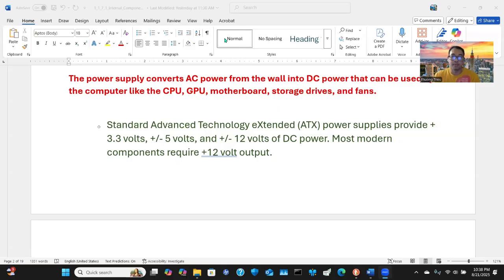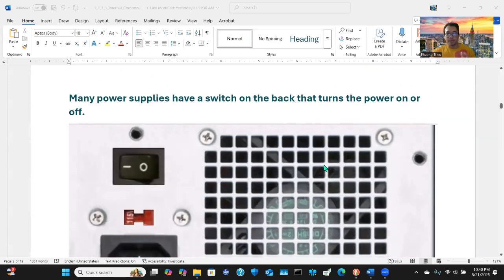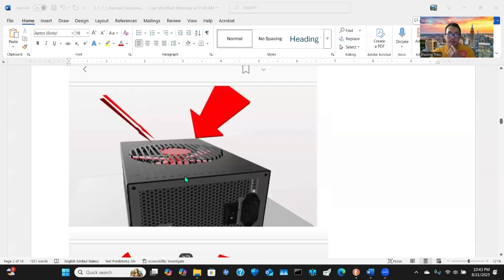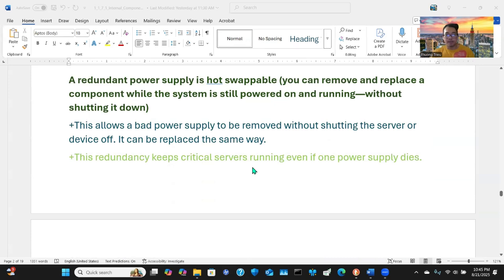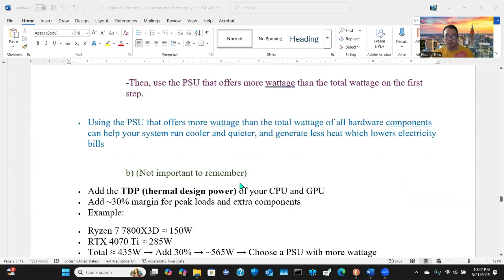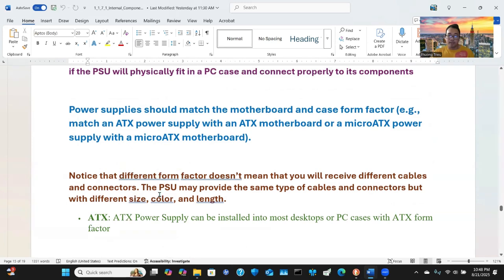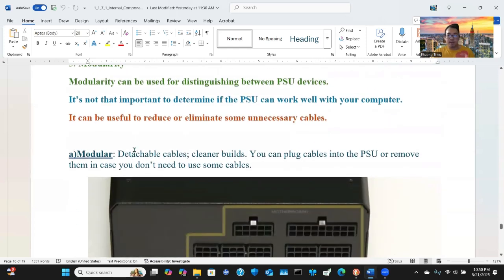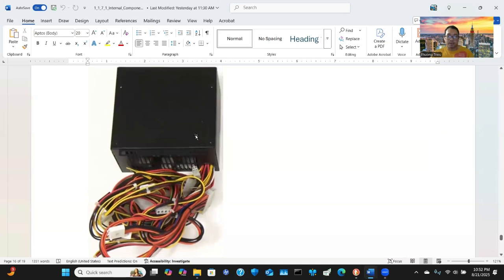Computer: Power Supply Units Part 2